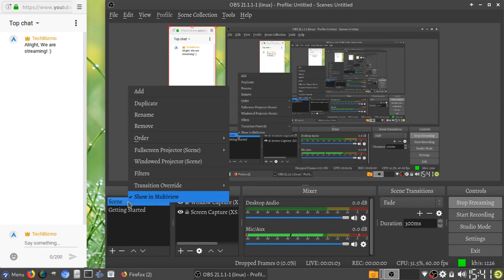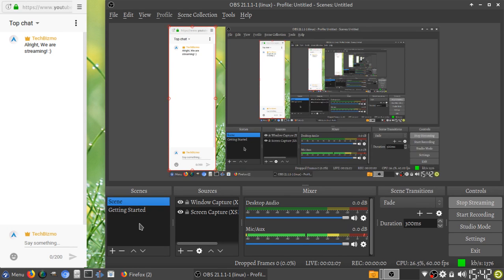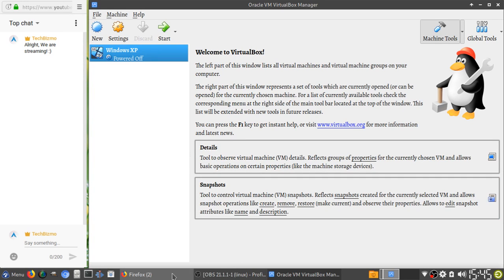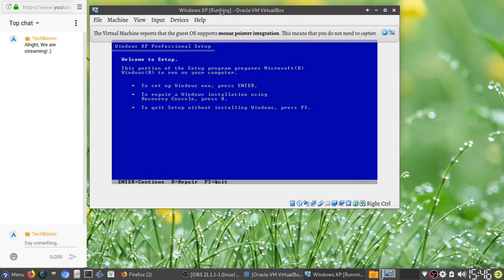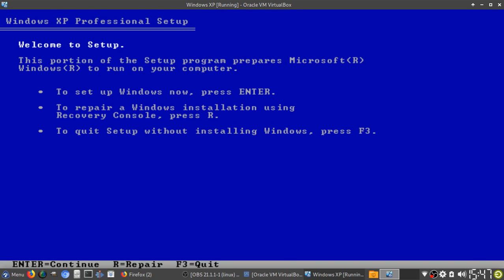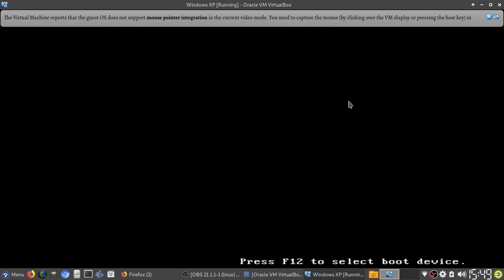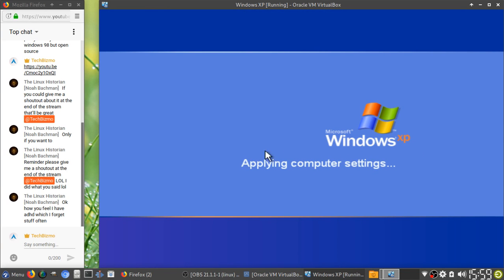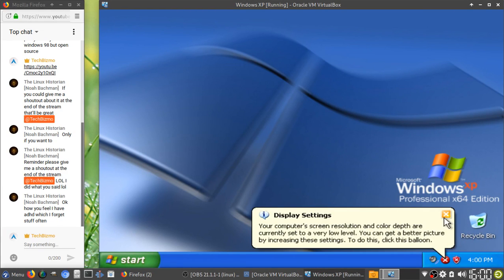INSTALLING & TRYING WINDOWS XP IN 2018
Welp, I decided that today I would try out Microsoft's Windows XP.